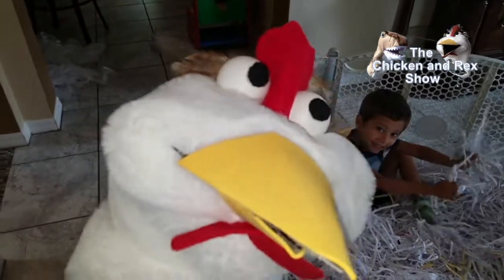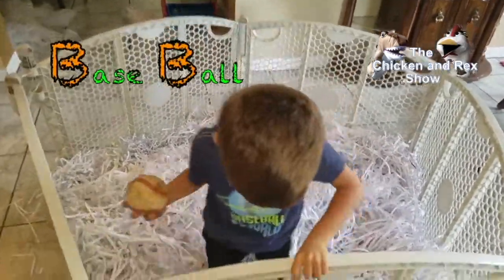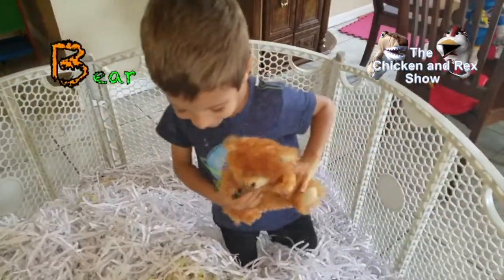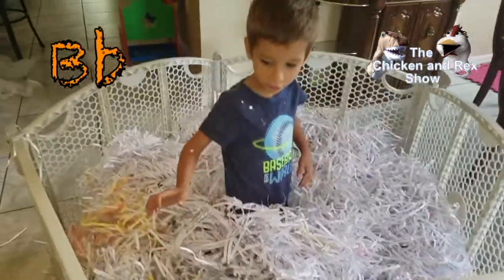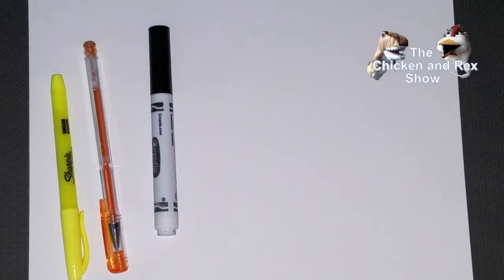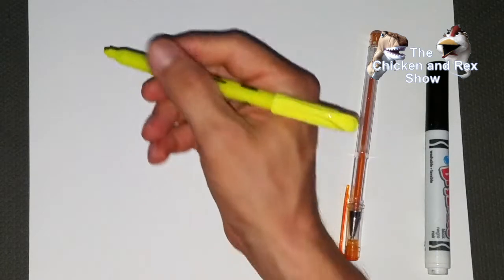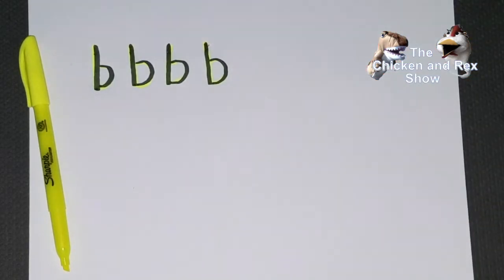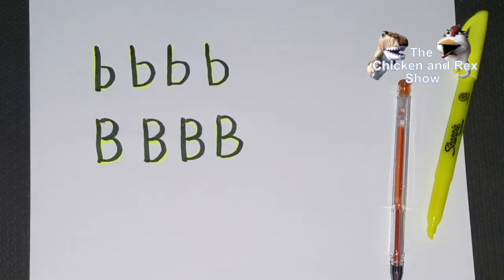Learn the letter ‘b’ | Best Educational Video for Kids | Learn Letters | Pre School Videos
Join Chicken and Rex as they learn all about the letter ‘b’. They play games with Blaze and the Monster Machines and Buzz Light year to learn all about the letter ‘b’. This fun educational video for kids will help your Pre School child learn about letters. In this video even Batman drops in. Join Chicken and Rex for the best educational videos on the web. Chicken and Rex are the best puppets. educational videos learning videos alphabet # puppets